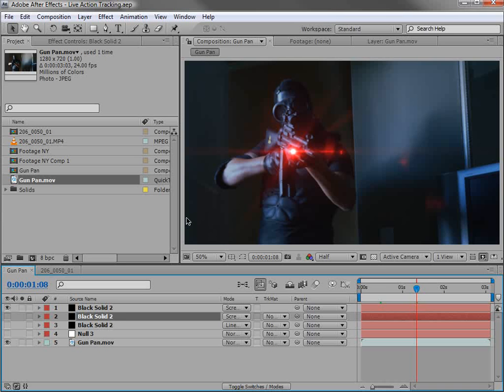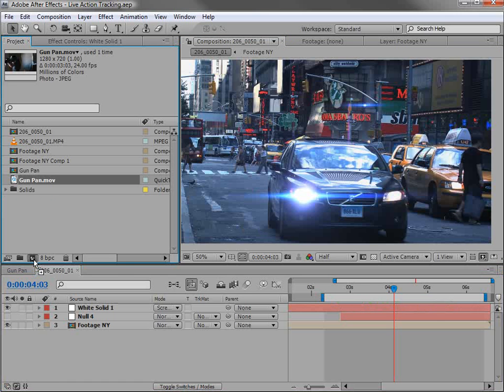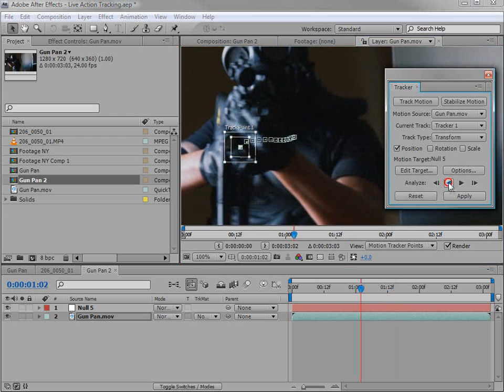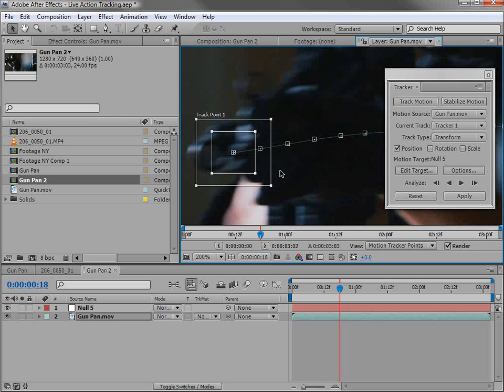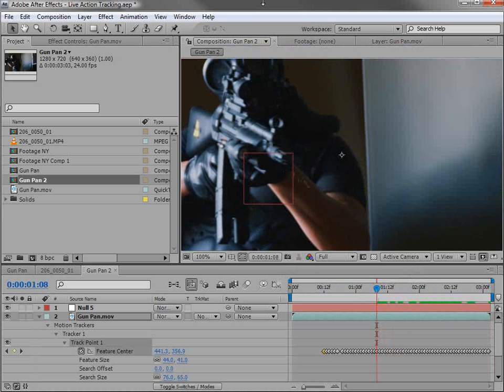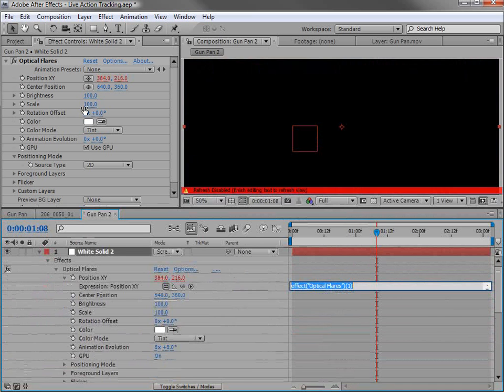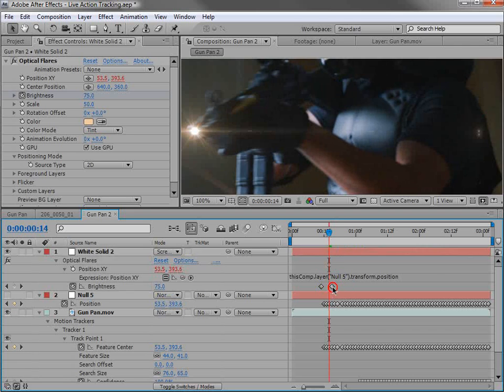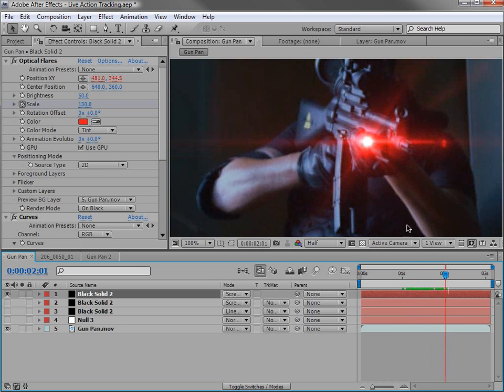Optical Flares - Live Action Tracking